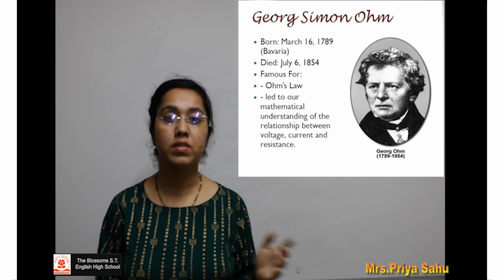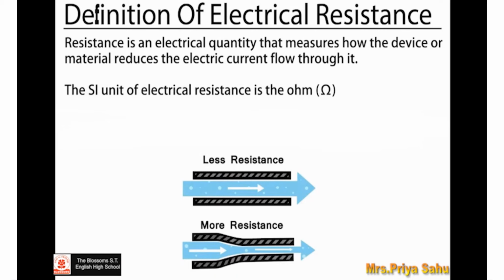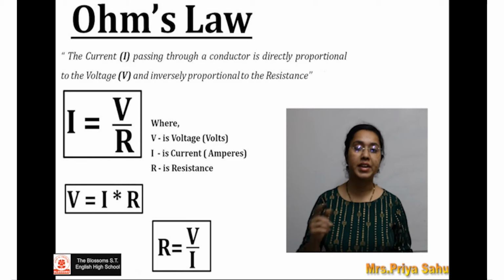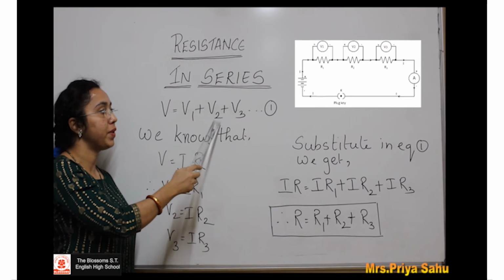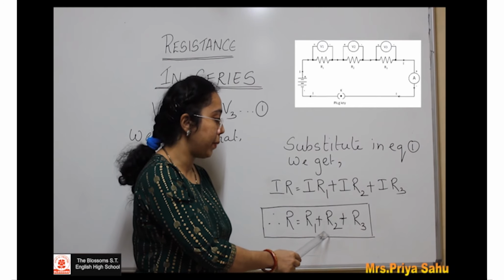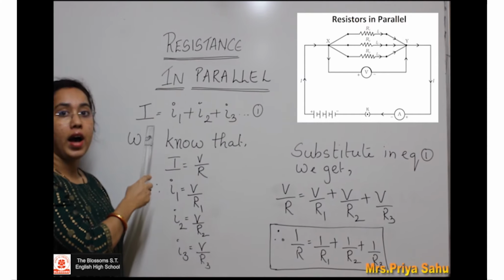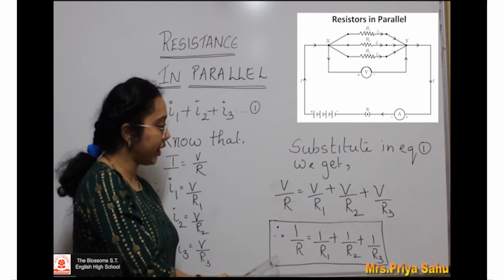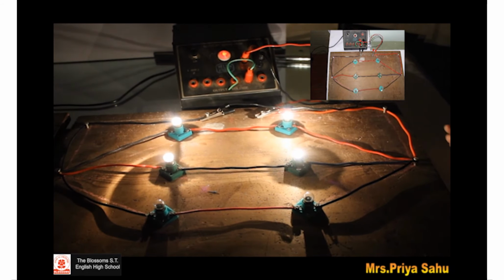37. RESISTANCE IN SERIES AND PARALLEL